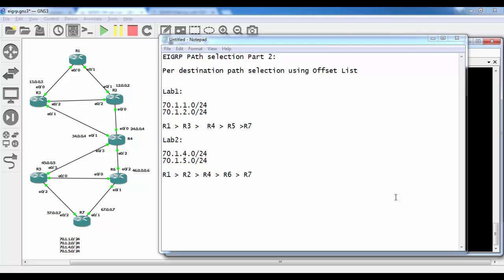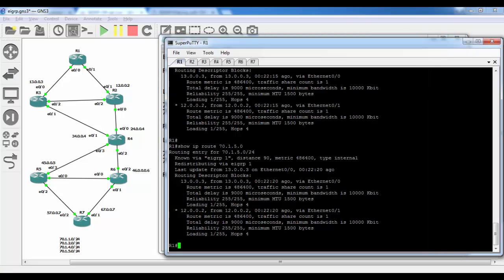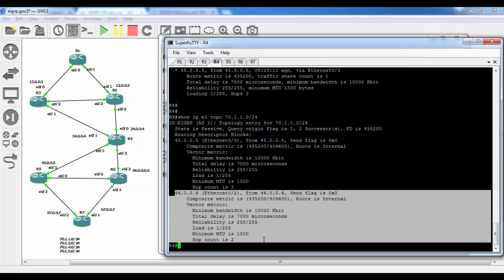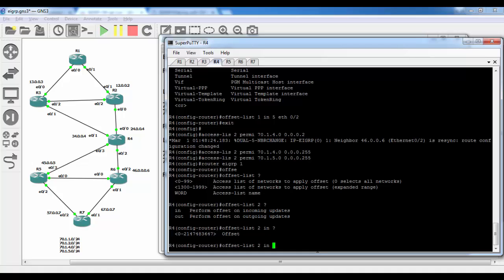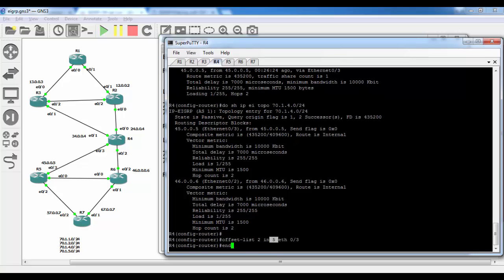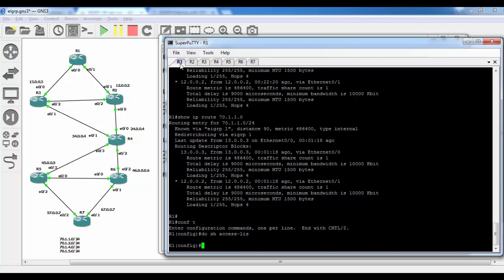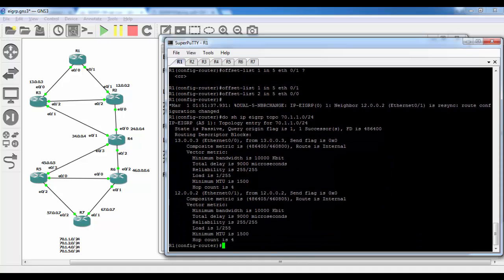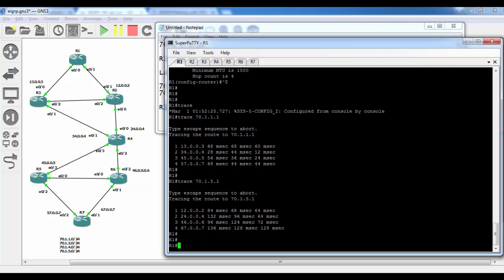Eigrp Path selection part 2 using offset list.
EIGRP PAth selection Part 2:

Per destination path selection using Offset List

Lab1:

70.1.1.0/24
70.1.2.0/24

Route Via R1 -  R3 -  R4 - R5 -R7

Lab2:

70.1.4.0/24
70.1.5.0/24

Route Via R1 - R2 - R4 - R6 - R7

R4 Config:

R4(config-router)do sh access-list
Standard IP access list 1
    10 permit 70.1.1.0, wildcard bits 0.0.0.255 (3 matches)
    20 permit 70.1.2.0, wildcard bits 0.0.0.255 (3 matches)
Standard IP access list 2
    10 permit 70.1.4.0, wildcard bits 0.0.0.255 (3 matches)
    20 permit 70.1.5.0, wildcard bits 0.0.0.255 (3 matches)
R4(config-router)#
R4(config-router)#
R4(config-router)#
R4(config-router)do sh run | sec eigrp
router eigrp 1
 offset-list 1 in 5 Ethernet0/2
 offset-list 2 in 5 Ethernet0/3
 network 0.0.0.0

R1 config:

R1#sh access-list
    10 permit 70.1.1.0, wildcard bits 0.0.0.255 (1 match)
    20 permit 70.1.2.0, wildcard bits 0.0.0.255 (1 match)
    10 permit 70.1.4.0, wildcard bits 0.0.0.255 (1 match)
    20 permit 70.1.5.0, wildcard bits 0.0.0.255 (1 match)
R1#
R1#
R1#sh run | sec eigrp
router eigrp 1
 offset-list 2 in 5 Ethernet0/0
 offset-list 1 in 5 Ethernet0/1
 network 0.0.0.0
 no auto-summary